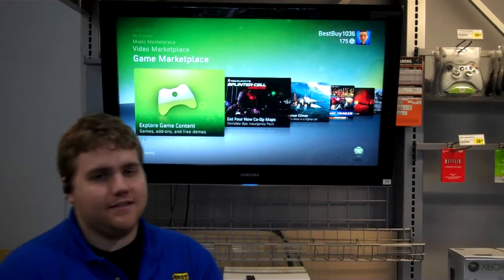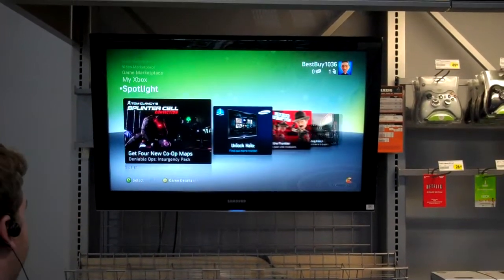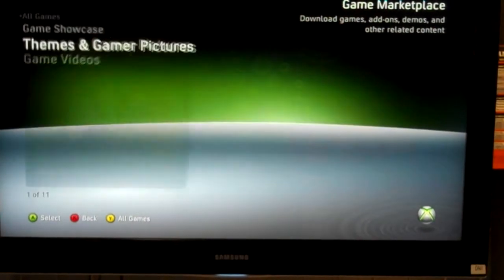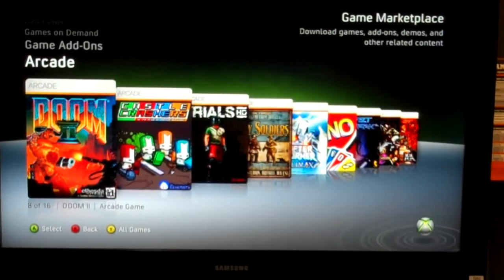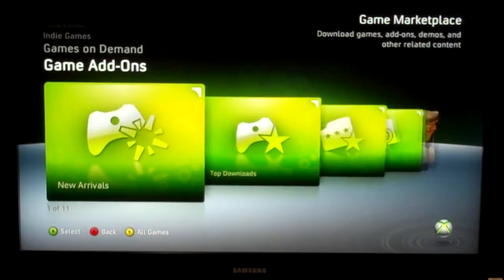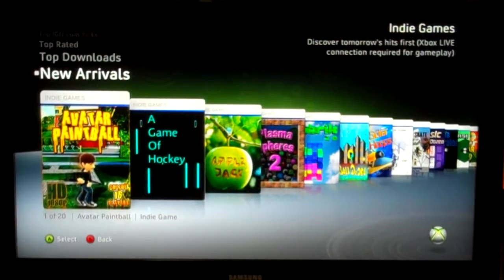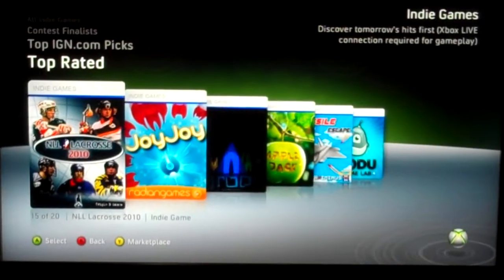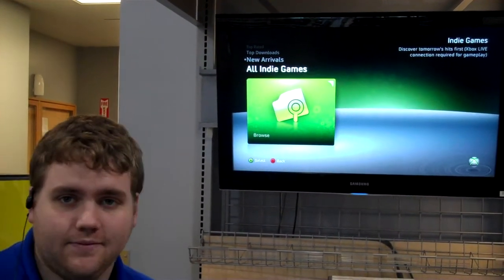Best Buy Big Flats - Xbox Live Arcade/ Indie Games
Dillon from media shows whats often over looked on the xbox market place, especially the Xbox Arcade indie games.